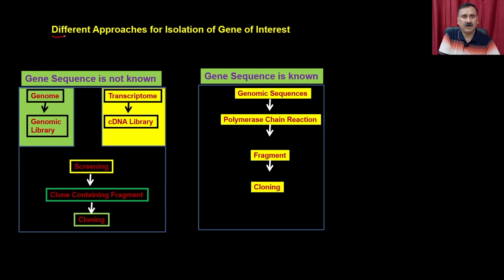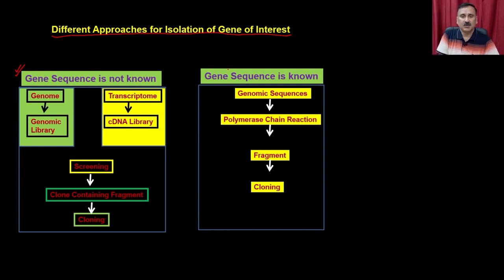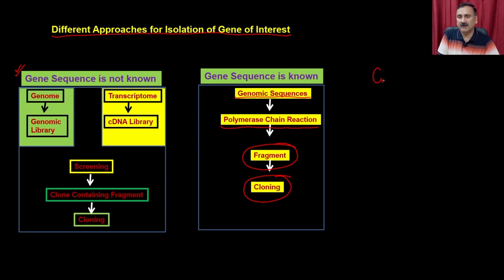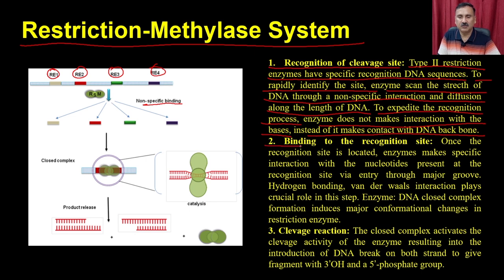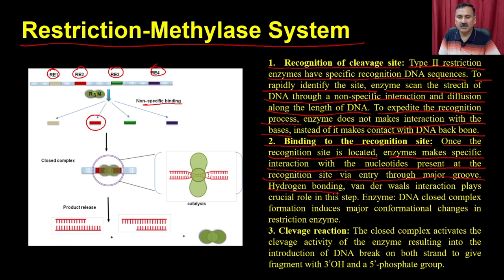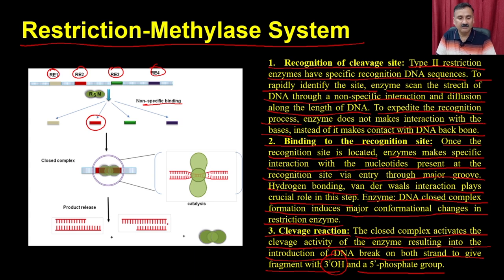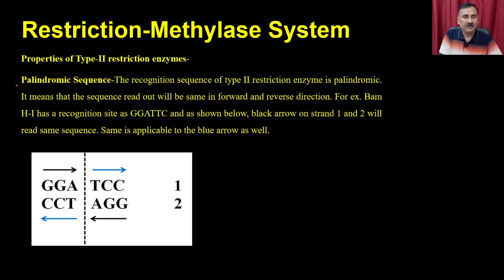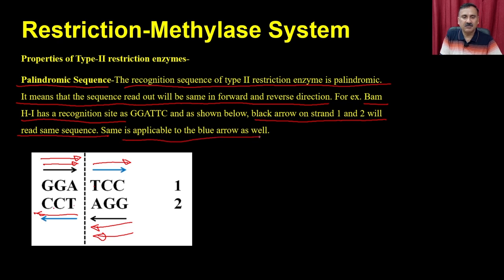Lec 15: Enzymes in Molecular Cloning